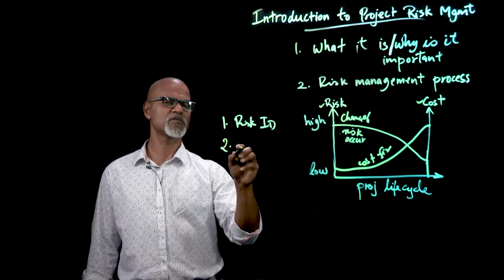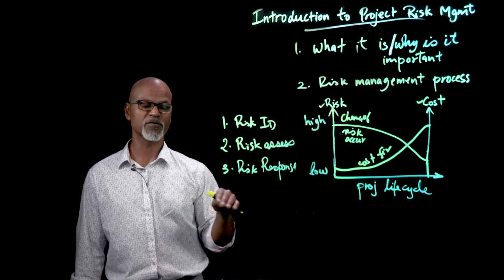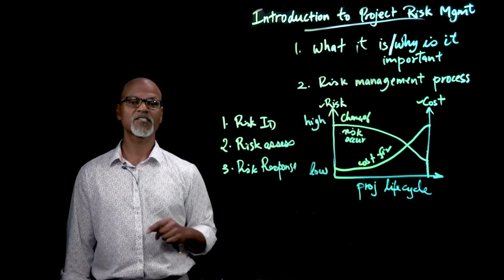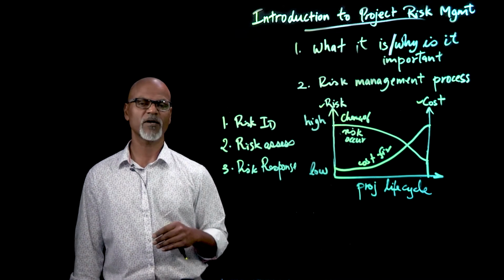Project Risk Management | Part 3 of 3: Risk Management Process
Professor Jeet Tulshi, PMP dives into the Project Risk Management Process and highlights its three key steps: Risk Identification, Risk Assessment, and Risk Response. Part 3 of 3.